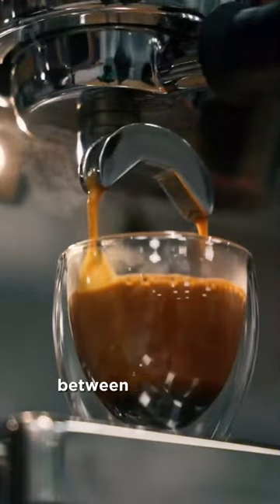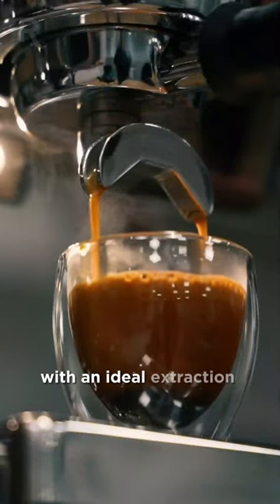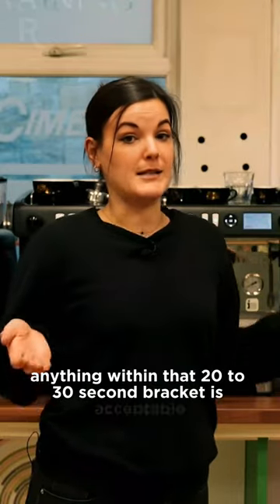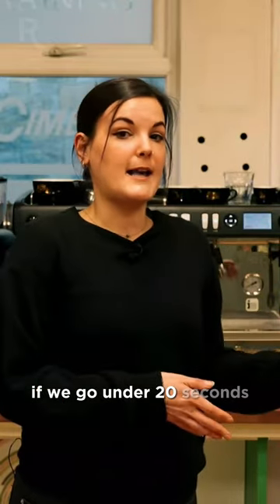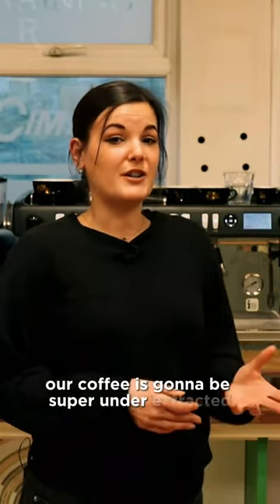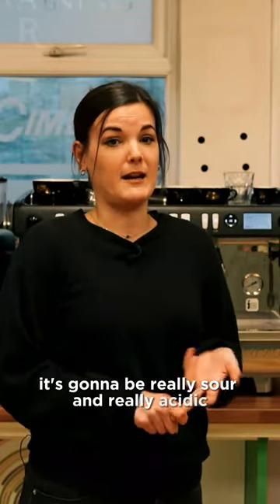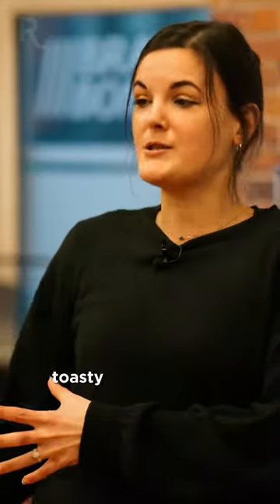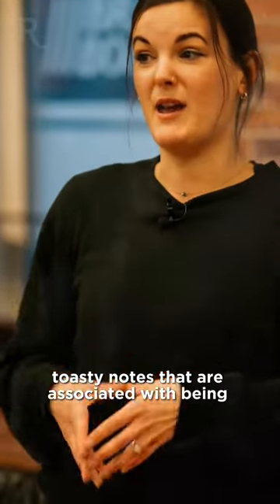Whats the ideal extraction time?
What's the ideal espresso extraction time?

Aim for 25 seconds!

Now if you're a more experienced barista, you can play with this. A shorter extraction time, say 22 seconds, might result in more of the fruity, acidic notes in your final espresso.

As a rule of thumb, don't pull anything less than 20 seconds, or more than 30 seconds.